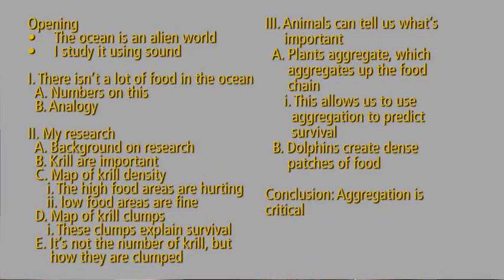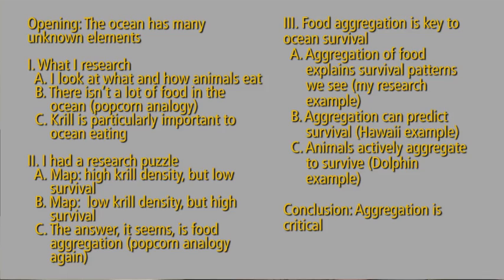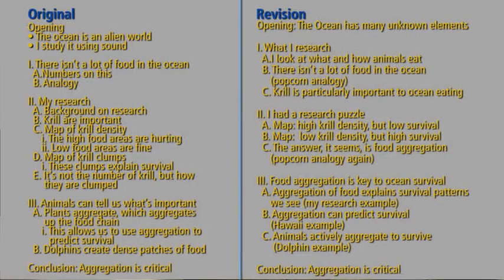COMM220 UW Lesson 4 8 2 62aa0dc0898e11e39eee771c2295555f